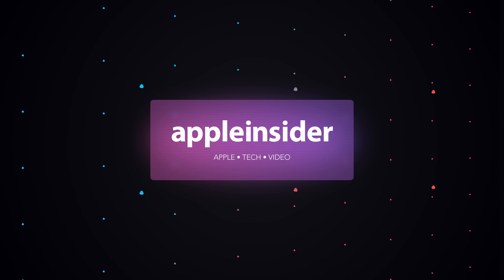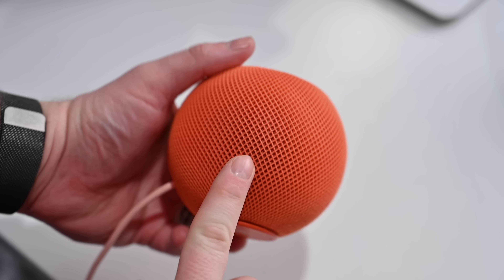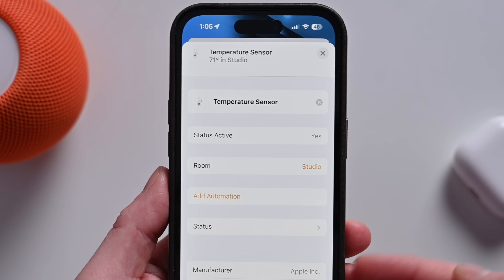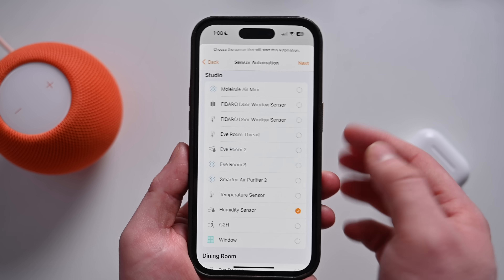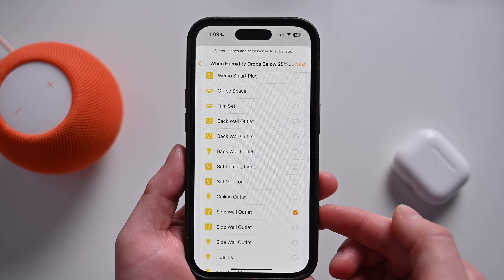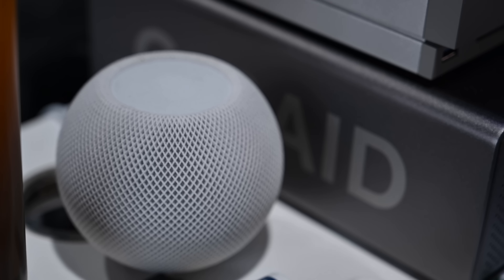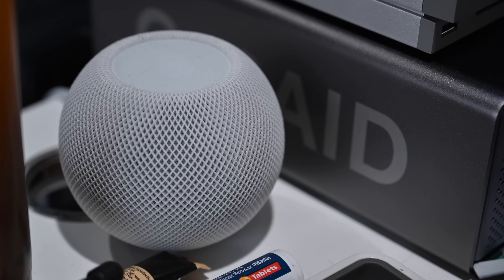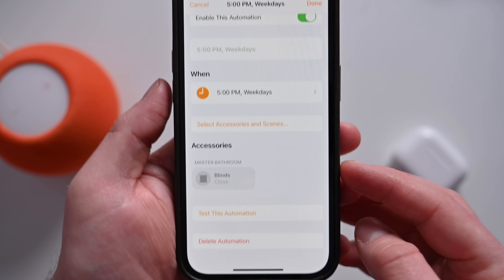HomePod Mini NEW FEATURES in 16.3 Update! Find My, HomeKit, Sensors, & More! Available NOW!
Apple is debuting a bunch of new features with HomePod software version 16.3. Here's what you can expect on the now-available update!

Chapters ➡
0:00 Intro
0:32 Temperature & Humidity Sensors
1:59 Find My
2:34 Reoccurring Automations
3:31 Confirmation Tone
4:06 Ambient Sounds